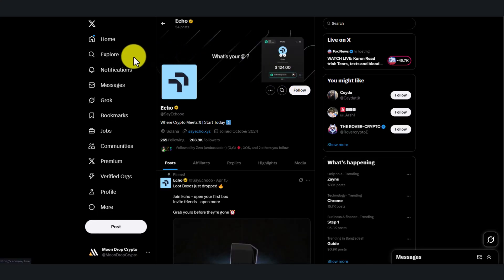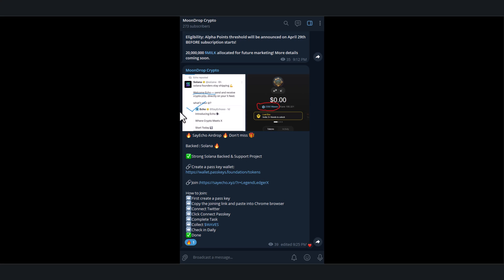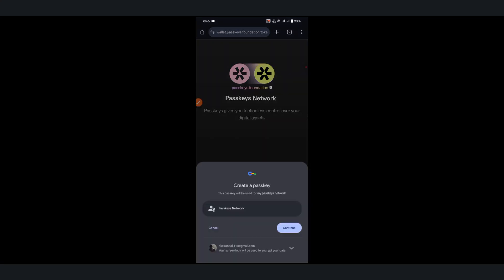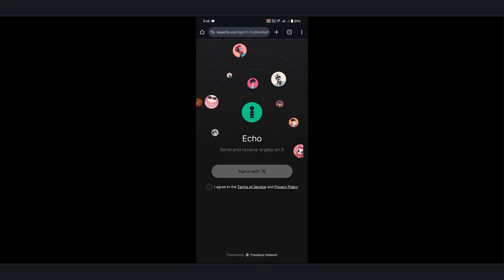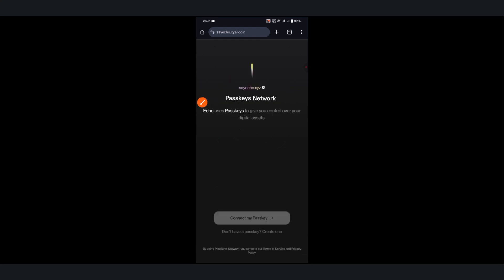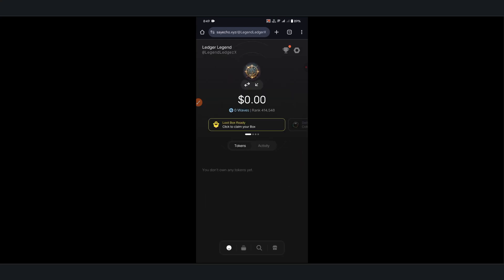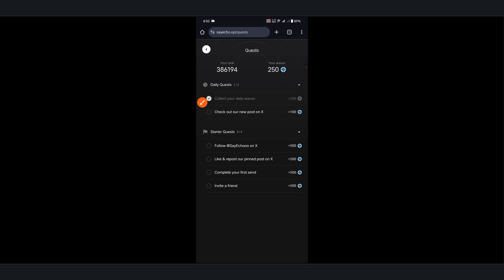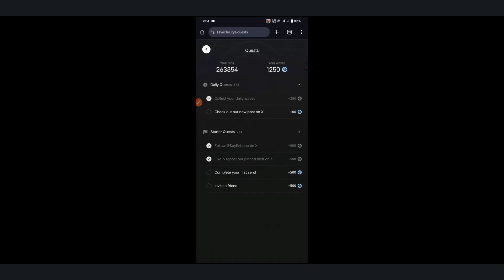Sayecho Airdrop | How to Create Passkeys and Join the Airdrop | Solana Project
In this video, I’ll guide you step-by-step on how to join the Sayecho Airdrop, a promising new project backed by Solana! If you’re into airdrop farming or looking for free airdrop opportunities, this one’s for you.
We’ll cover everything from setting up your Passkey Wallet to completing the steps needed to qualify for the airdrop.